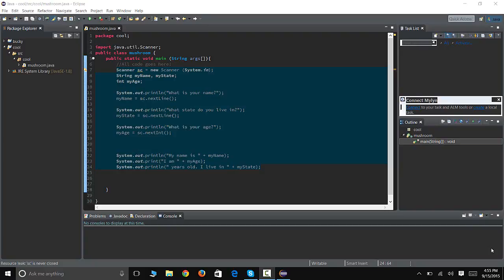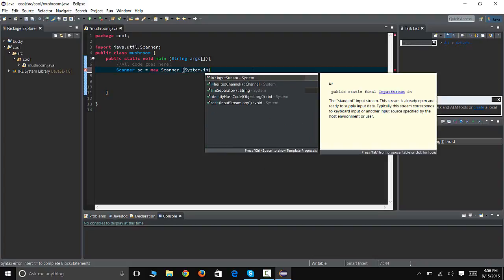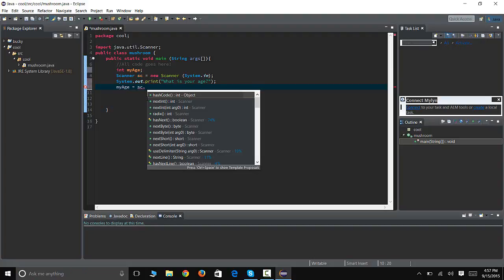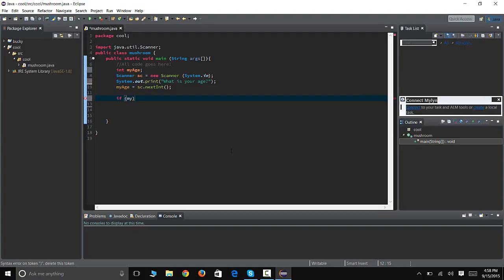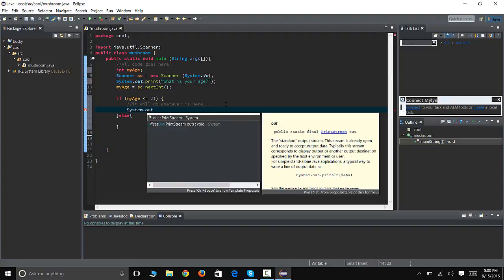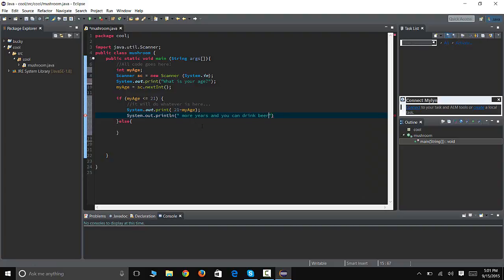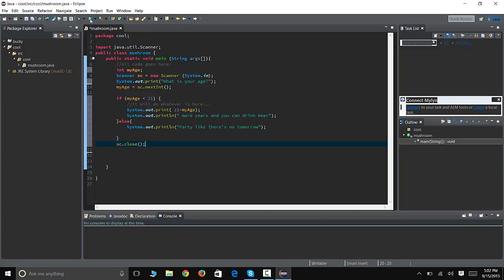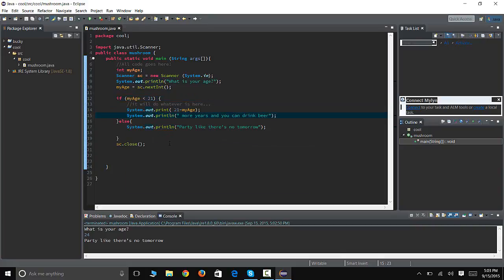If Else Statements | Drinking Beer / Age Calculator [Java]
Make a simple program that determines how many years you have left to drink beer. Learn to use If else statements and booleans in java

Java is a high level object oriented programming language that is taught as the first programming language in colleges.
This tutorial will help student start learning java by teaching them a few things about java. This tutorial is an project based learning curriculum that should enhance the students understanding of common java syntax's.